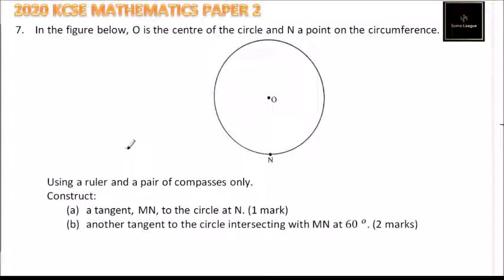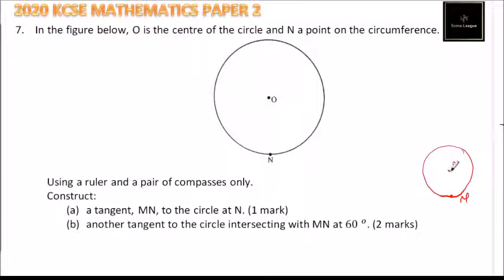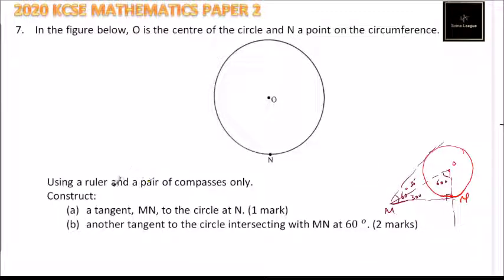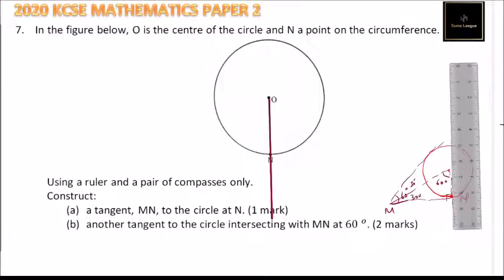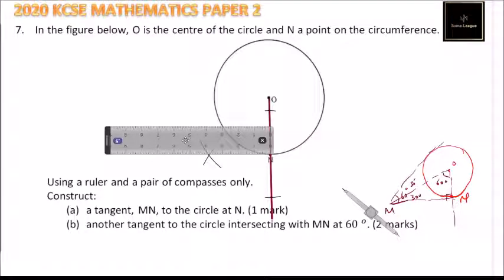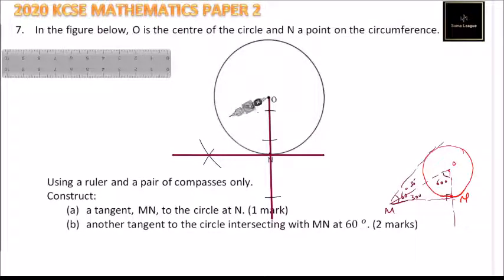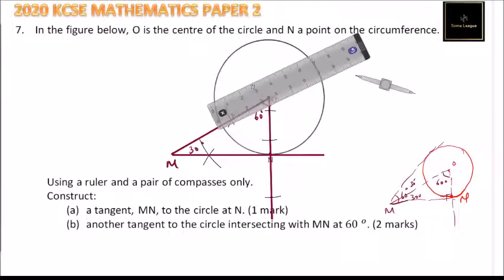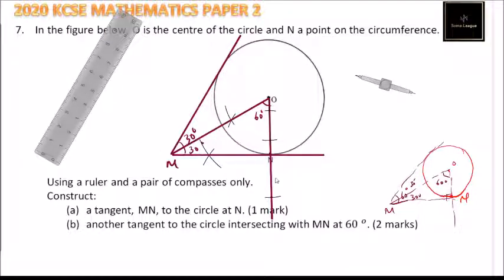2020 KCSE MATHEMATICS PAPER 2 NO 7